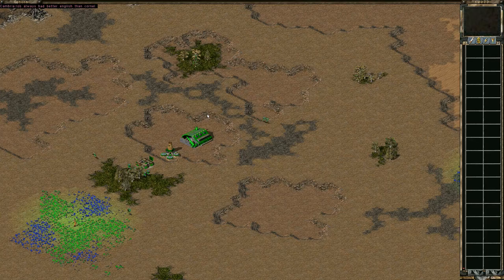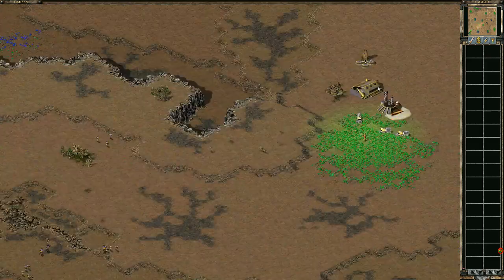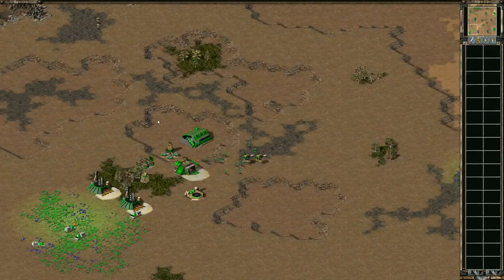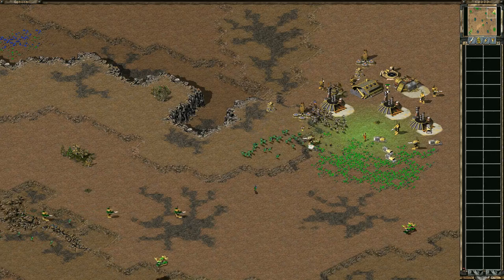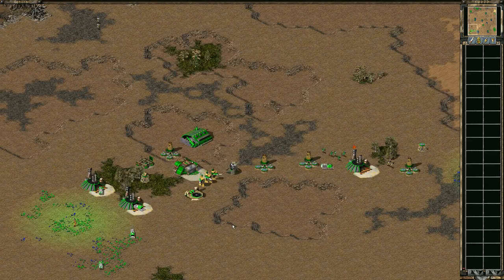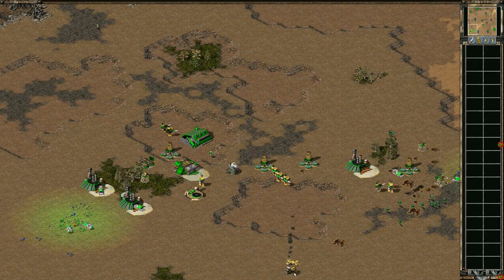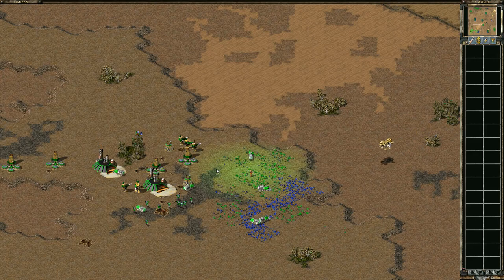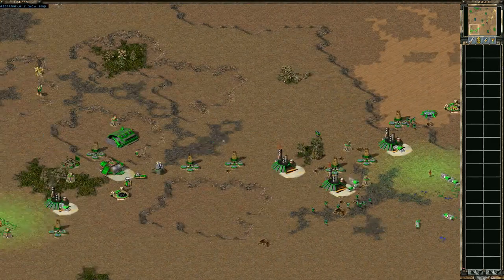Sky Vs. Carn 1